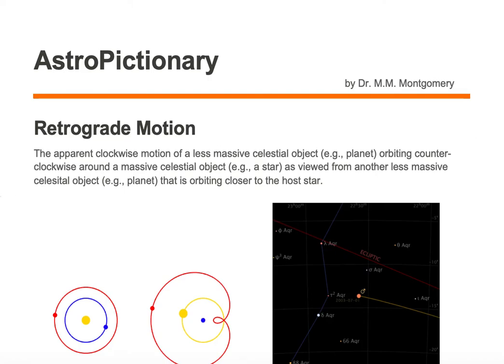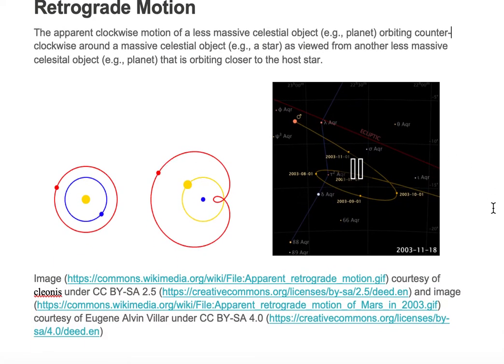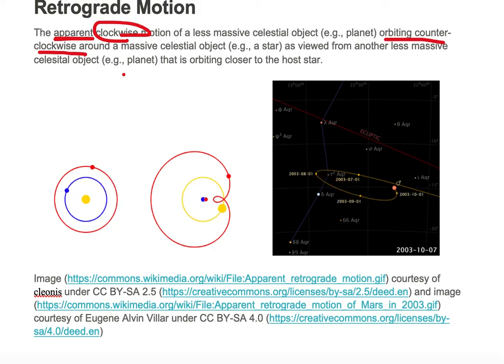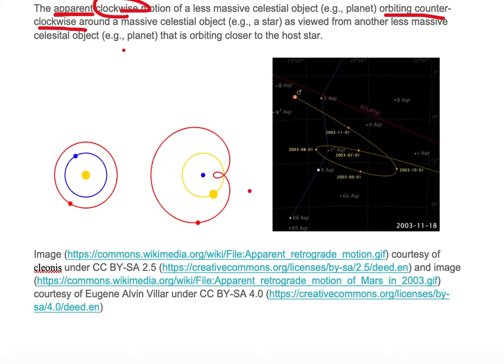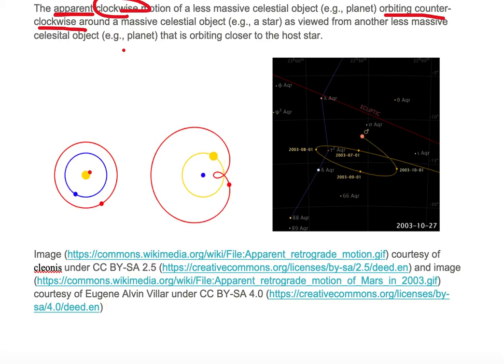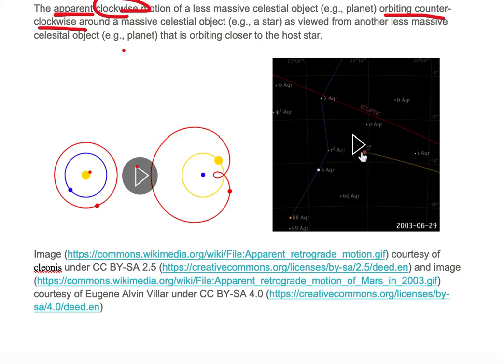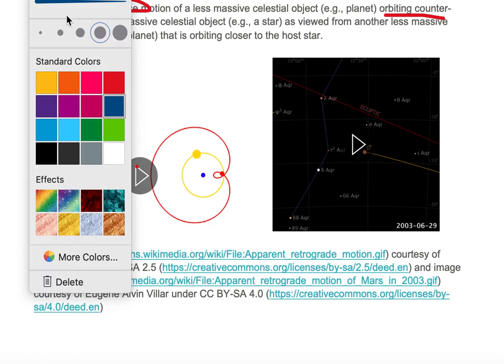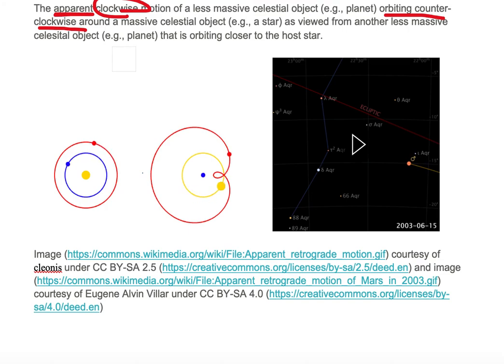Retrograde Motion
AstroPictionary Definition
Astronomy Vocabulary